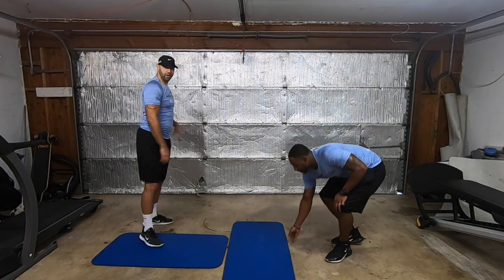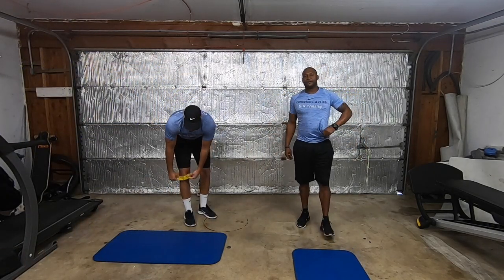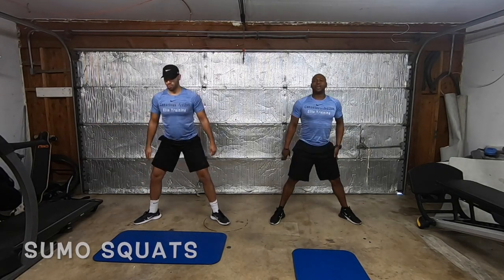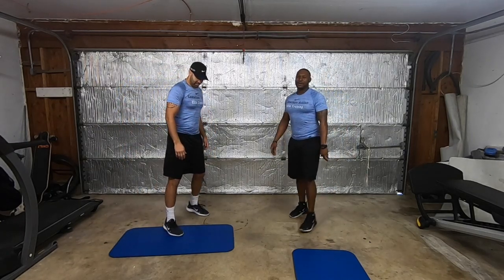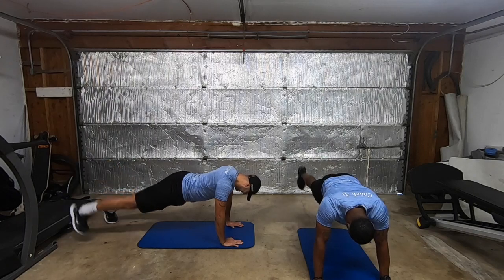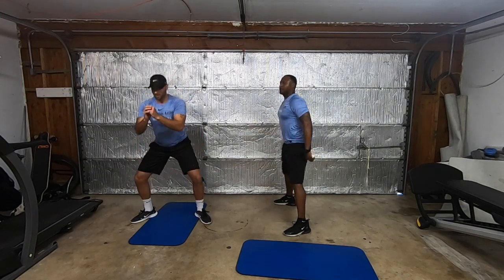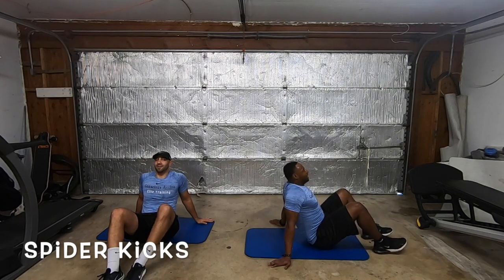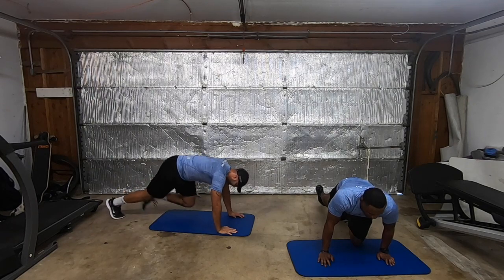Workout 7 Lower Burner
This video is about Workout 7 Lower Burner